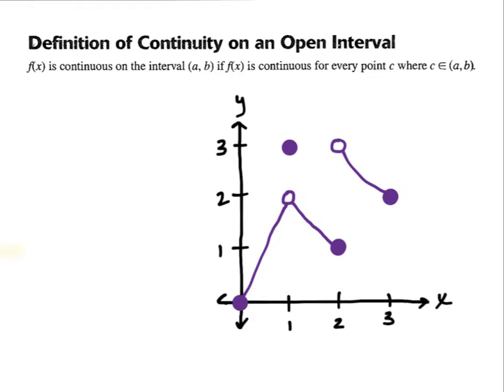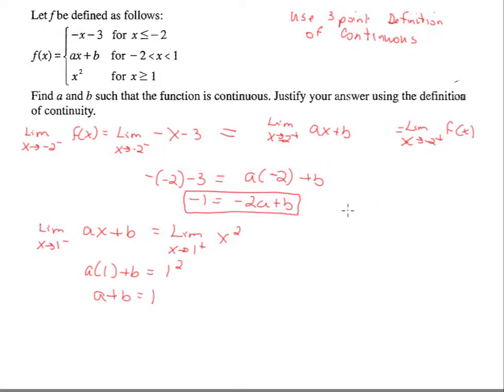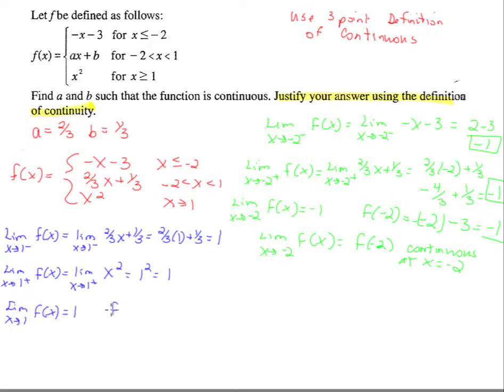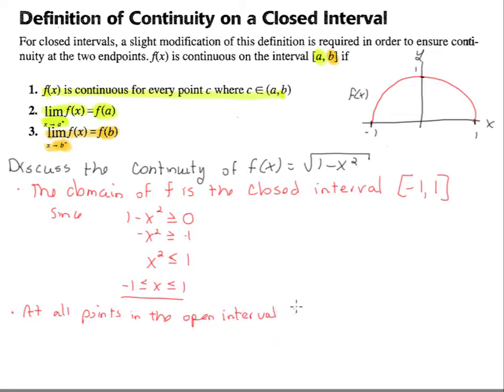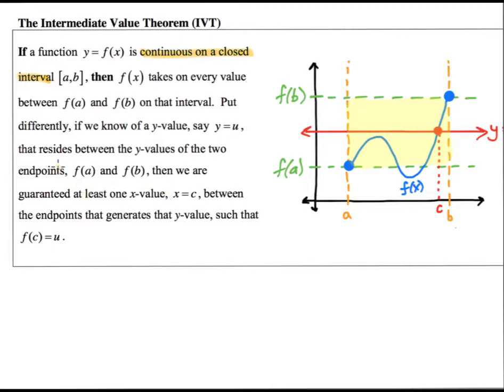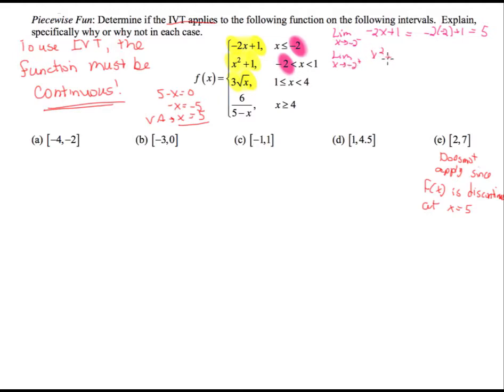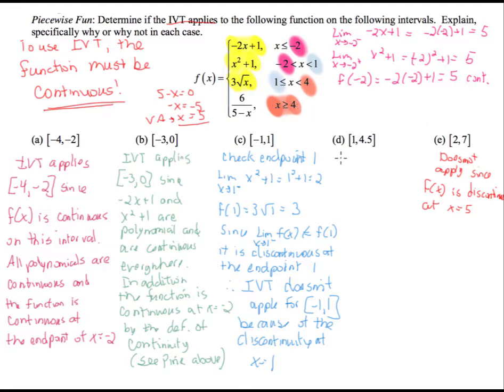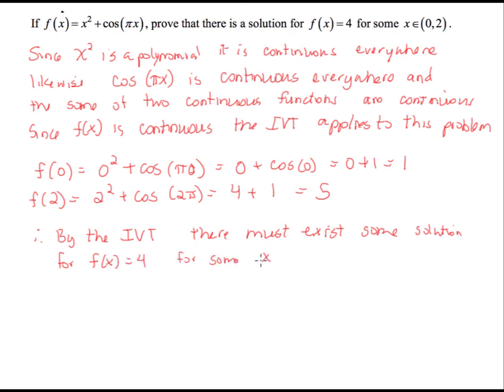continutity over open closed intervals and IVT